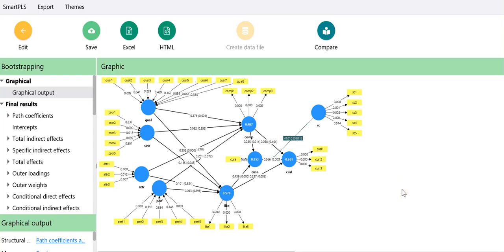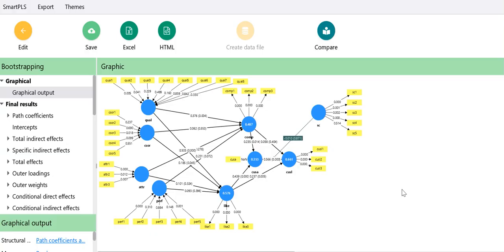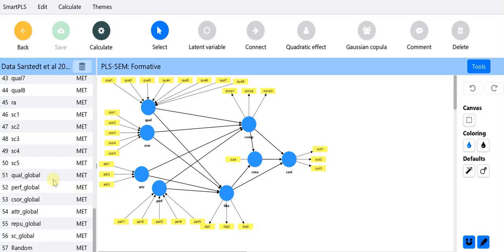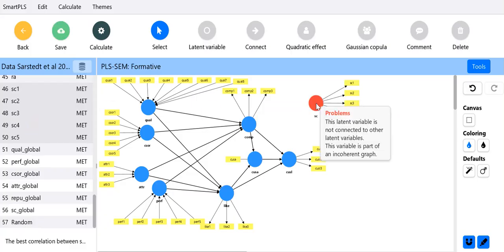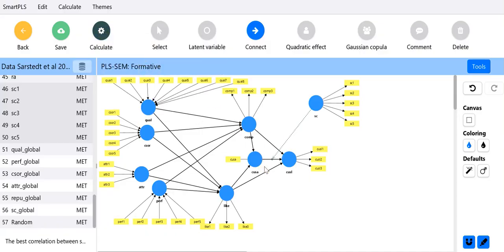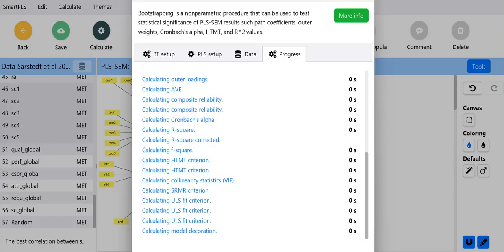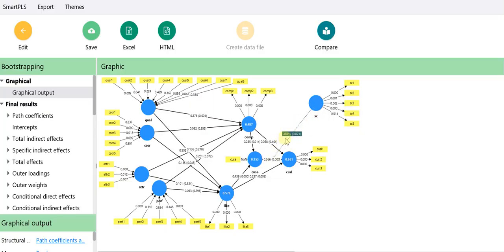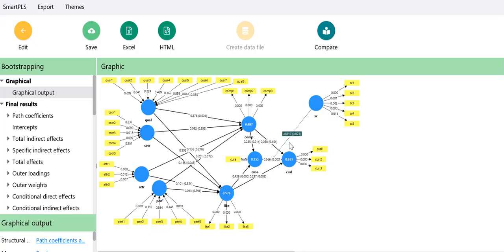Week 9 Session 3 : Moderating Analysis Hands on Session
Moderation analysis in Structural Equation Modeling (SEM) tests if a third variable  affects the strength or direction of a relationship between an independent  and dependent variable, often using latent interaction terms. It is crucial for understanding conditional relationships, such as how employee behavior impacts customer loyalty based on service environment.